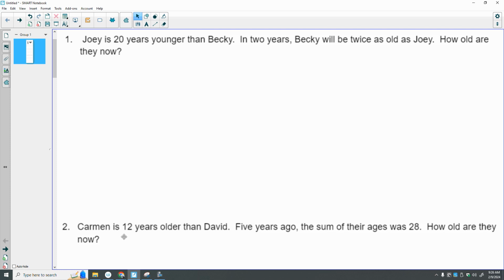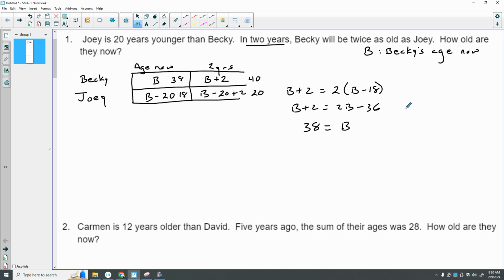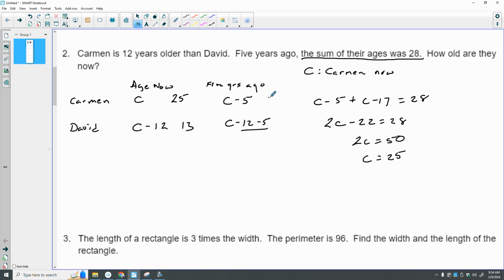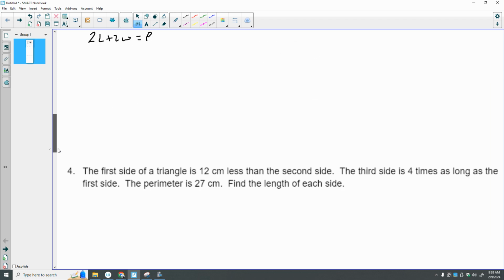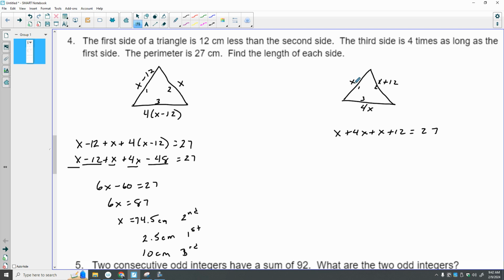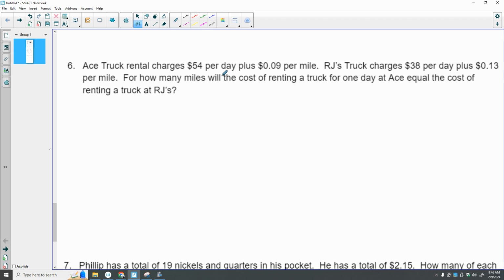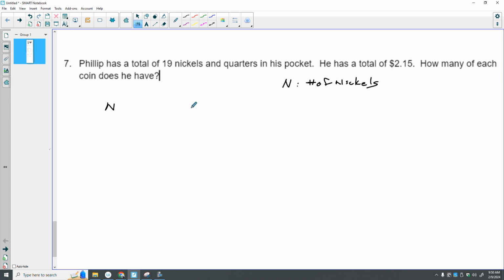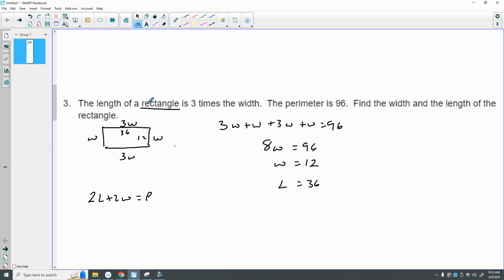Chapter 2 word problem practice recording